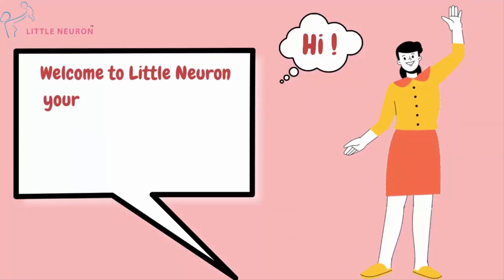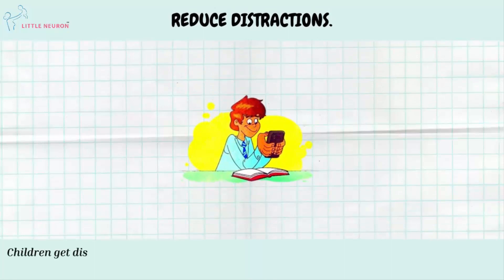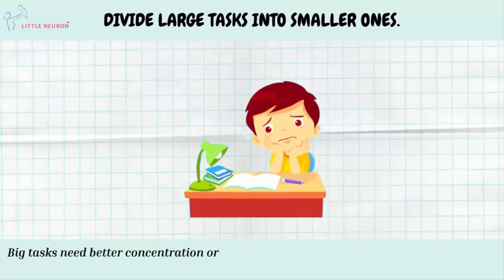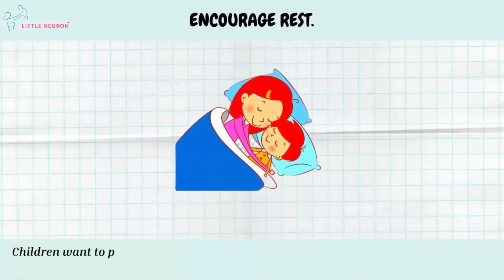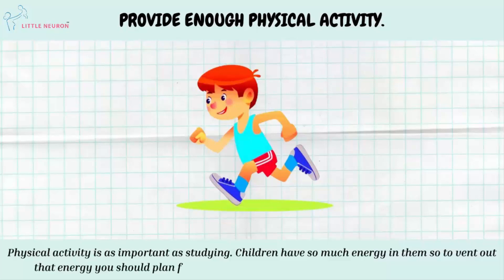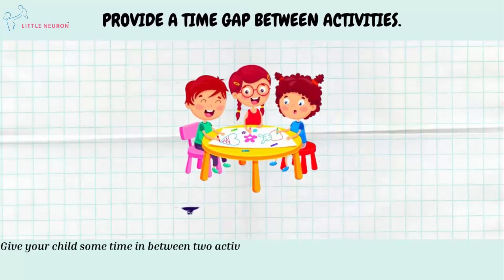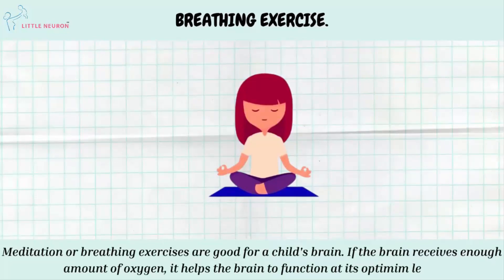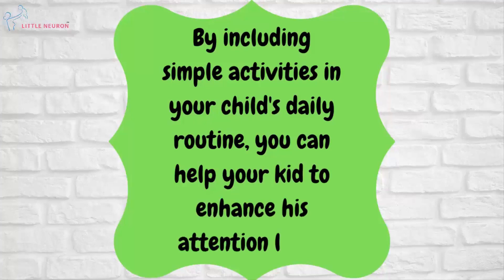10 effective ways to improve concentration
This video will help you learn about 10 effective ways to improve concentration in babies.